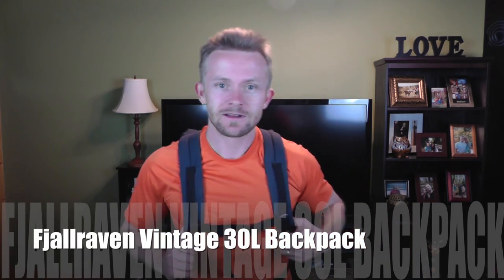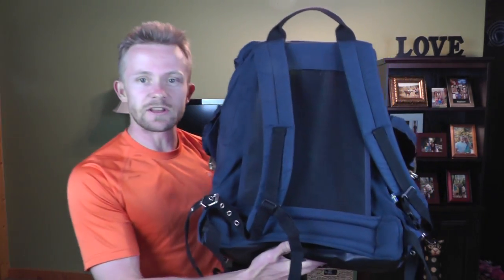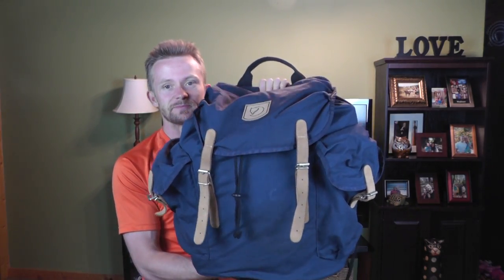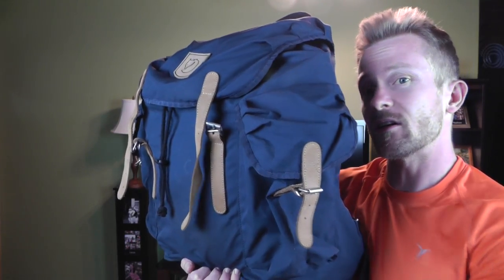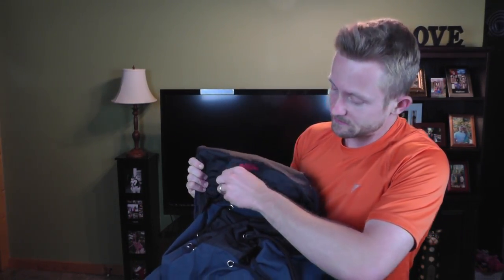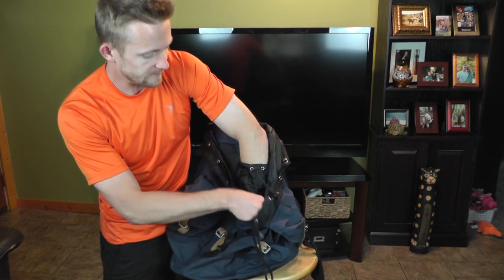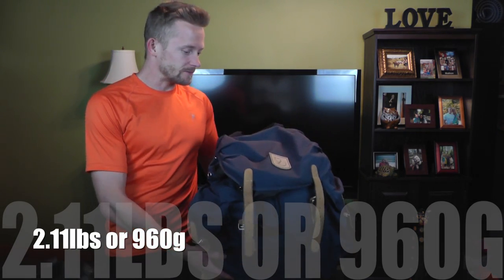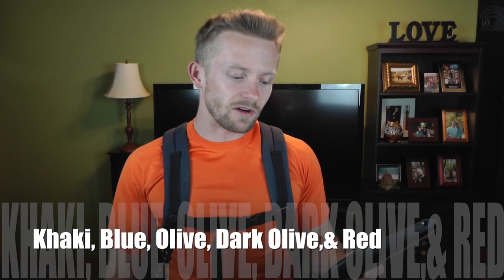Fjallraven Vintage 30L Backpack - Preview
We're taking a look at the Fjallraven Vintage 30L pack.

$150 retail from Fjallraven.us
But you can find them for $110 on amazon.
I personally picked mine up for $30 on Ebay, used but in terrific condition.

Backpack in retro design that is loaded from the top
Straps in real leather with adjustment holes
2 large side pockets, safety pocket in the top lid
Padded shoulder straps and back
30 Liter Bag
Comes in multiple Colors - Khaki, Navy Blue, Olive, Dark Olive, and Red.
There is also multiple sizes, the 30L as seen here, the 20L and the 13L.

Durable G-1000